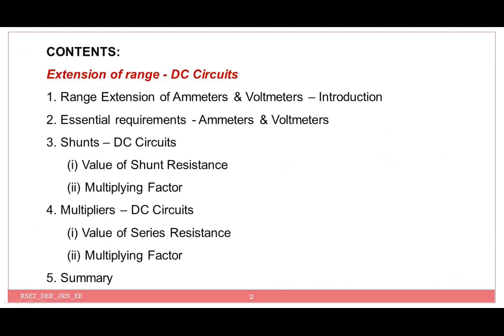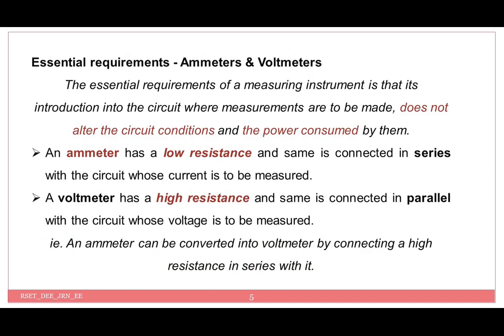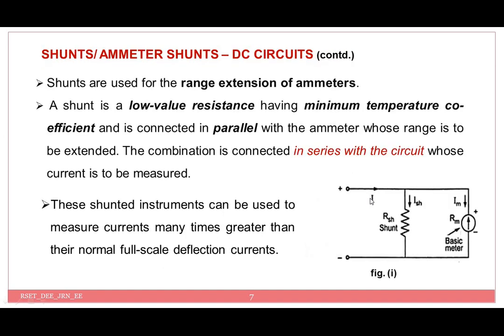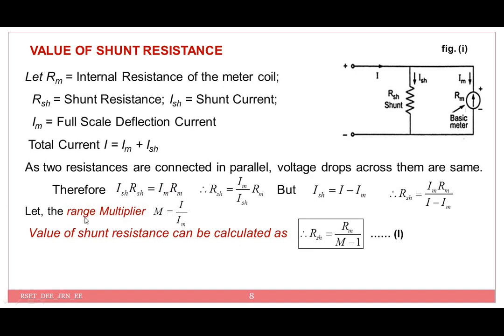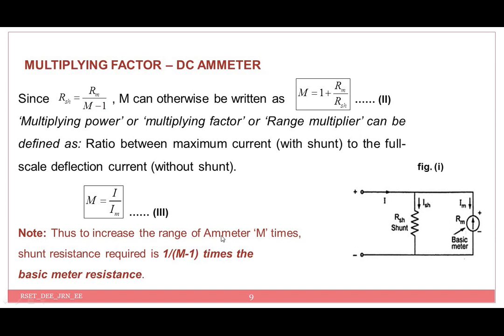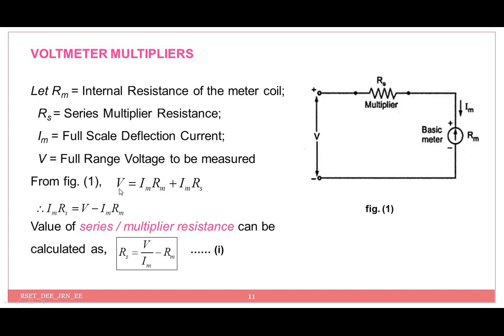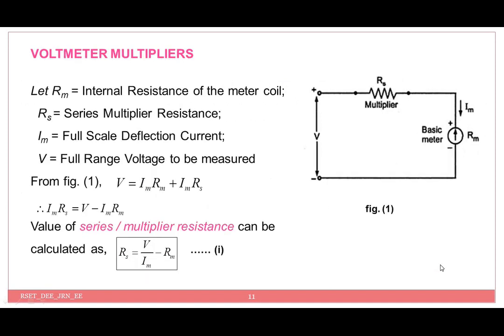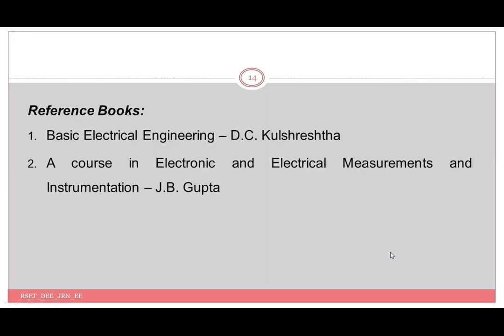EE216 EE Module6 Part5